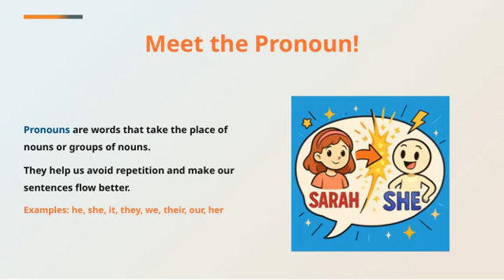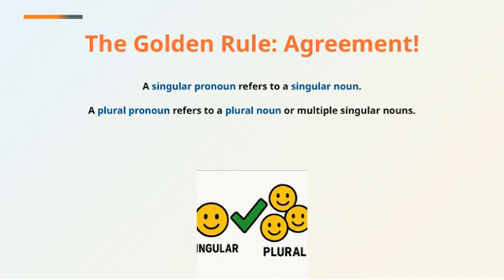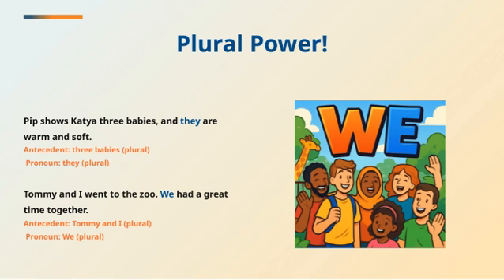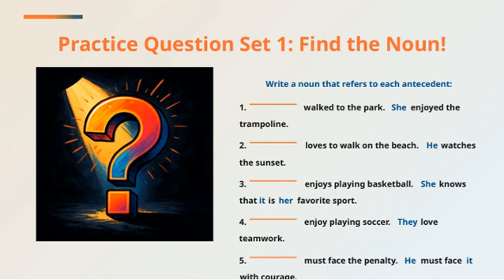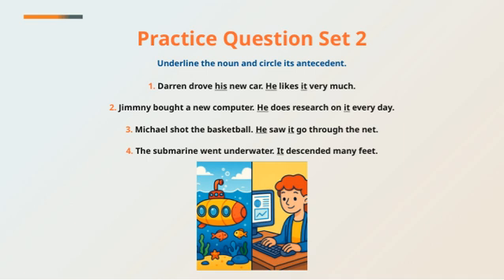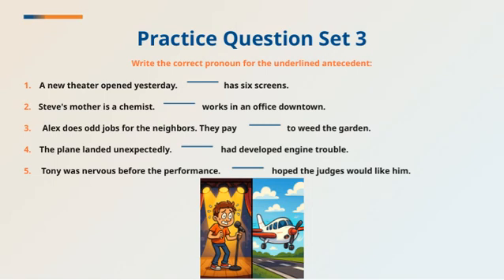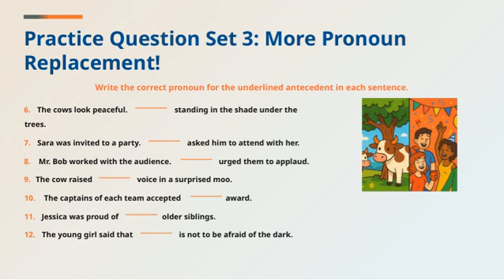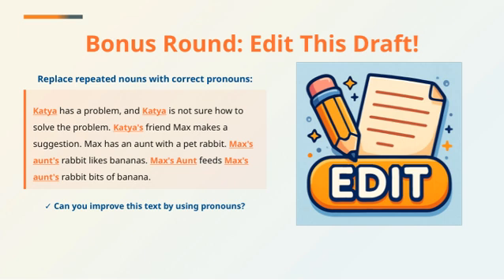Master Pronouns & Antecedents | Full Grammar Lesson + Story Examples + Exercises (myView 5)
Master Pronouns & Antecedents the EASIEST Way! | Full Grammar Lesson + Story Examples + Exercises (myView 5)
Pronouns & Antecedents Explained in a Fun and Simple Way! Complete Grammar Guide + Practice | myView 5 English
STOP Grammar Mistakes! Learn Pronouns & Antecedents with Clear Examples, Rules & Activities (Grade 5 myView)
The Ultimate Pronouns & Antecedents Lesson! Grammar Made Easy with Examples, Stories, and Workbook Practice
Pronouns and Antecedents for Beginners! Super Easy Grammar Lesson + Exercises | Perfect for ESL & Students

Welcome back, amazing learners! ❤️
Today we’re diving into a SUPER important grammar skill that every English learner must master:
✨ **Pronouns and Antecedents** ✨
This lesson follows the exact content of *myView 5*, including examples, rules, and workbook practice questions that appear in your school lessons.

If you want to improve your writing, fix common grammar mistakes, and understand English sentences more clearly, THIS video is for you!

📘 WHAT YOU WILL LEARN IN THIS GRAMMAR LESSON:
✔ What a pronoun is (he, she, it, they, we, her, his, their...)
✔ What an antecedent is and why it matters
✔ How pronouns replace nouns to avoid repetition
✔ Pronoun–antecedent agreement:
   • Singular pronouns → singular nouns
   • Plural pronouns → plural nouns
✔ Common pronoun errors and how to fix them
✔ Examples from the story: Katya, Pip, three babies, the cake, the submarine
✔ How to match pronouns to the correct antecedent
✔ When “they” is used as plural and when it replaces multiple singular nouns
✔ How to rewrite sentences using correct pronouns
✔ How to identify antecedents in a sentence
✔ Practice exercises AND answer explanations

📌 EXAMPLES USED IN THE VIDEO (From myView 5 & Booklet):
• Katya wants to befriend Pip, but Pip hides from **her**.
  → Antecedent: Pip (singular), Pronoun: her (singular)

• Pip shows Katya three babies, and **they** are warm and soft.
  → Antecedent: three babies (plural), Pronoun: they (plural)

• The cake was very tasty. **It** had a lot of frosting.
  → Antecedent: cake (singular), Pronoun: it (singular)

• Tommy and I went to the zoo. **We** had a great time together.
  → Antecedent: Tommy and I (plural), Pronoun: we (plural)

• Steve’s mother is a chemist. **She** works in an office downtown.
  → Antecedent: Steve’s mother (singular), Pronoun: she (singular)

🎯 WHY THIS LESSON MATTERS:
By understanding pronouns and antecedents, you will:
✨ Write clearer sentences
✨ Avoid repeating the same noun over and over
✨ Improve grammar accuracy
✨ Strengthen reading comprehension
✨ Score higher in school exams
✨ Speak and write English with confidence

Pronouns and antecedents appear in every story, textbook, and writing task — so mastering them gives you a HUGE advantage.

📝 PRACTICE INCLUDED IN THIS VIDEO:
💡 *From the Grammar Booklet:*
• Write a noun that matches each antecedent
• Underline the noun and circle the antecedent
• Choose the correct pronoun
• Replace repeated nouns with pronouns
• Change sentences to improve flow and correctness

💡 *Extra teacher-made exercises*
• Spot-the-error challenges
• Real-life examples
• Mini quizzes to test your understanding

💬 COMMENT TO PRACTICE WITH ME:
Write in the comments:
🌟 One sentence with a pronoun and its antecedent
🌟 Which pronoun is hardest for you?
🌟 Should I make a video about subject & object pronouns next?

I reply to ALL my students ❤️

Your support helps me keep making more English lessons every week for you!